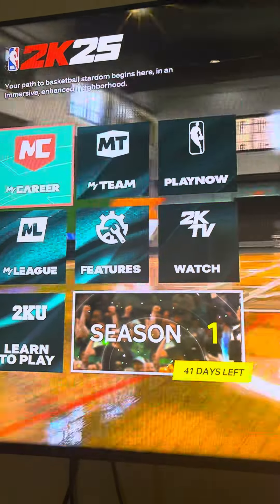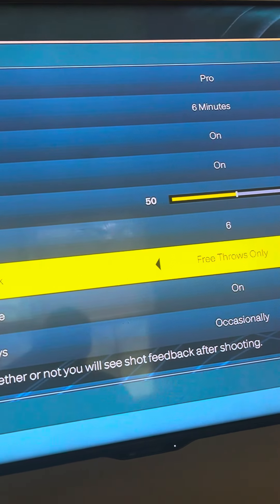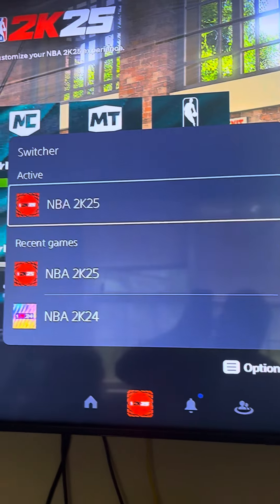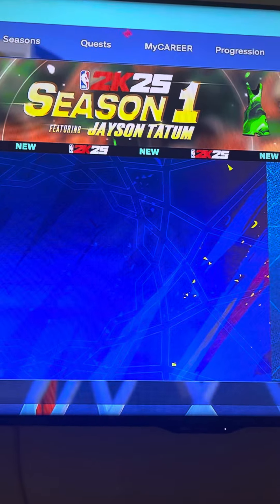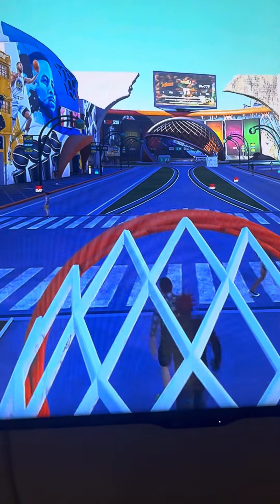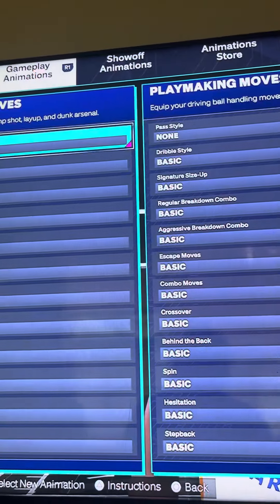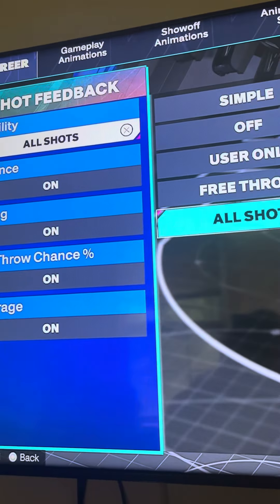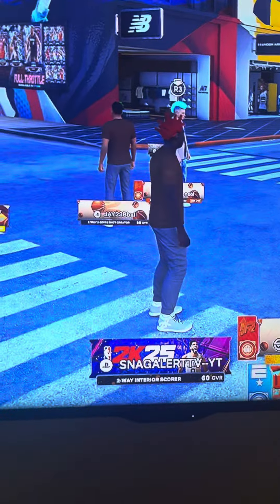NBA2K25:FINDING SHOT FEEDBACK IN 2K25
This Video Will show you how to turn on or off shot Feedback In NBA2K25 on both versions Currentgen/Nextgen.